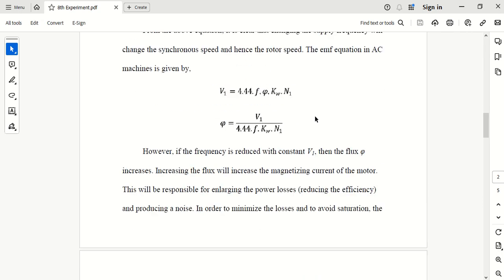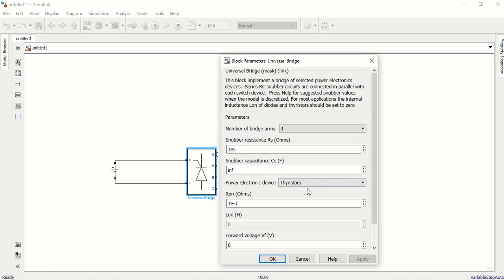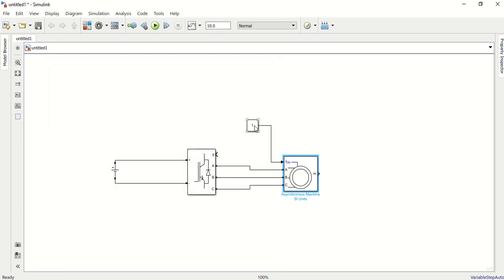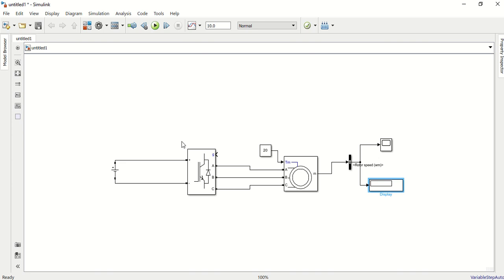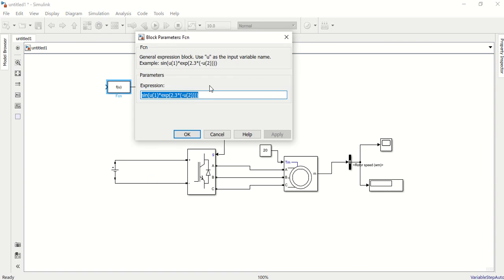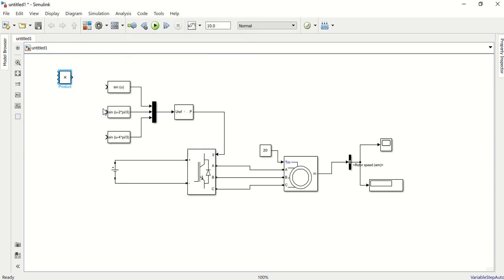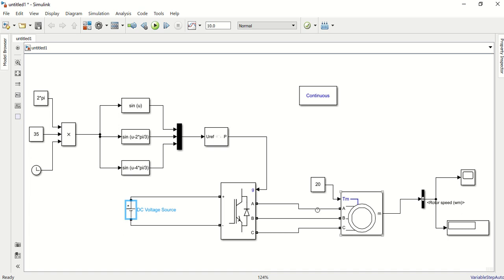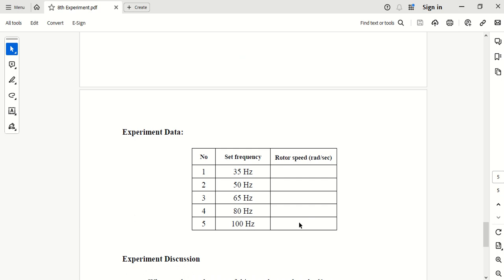Exp.8: Induction Motor Drive using Stator Frequency Control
An explanatory video to implement the experiment (Induction Motor Drive using Stator Frequency Control) in Matlab Simulink.